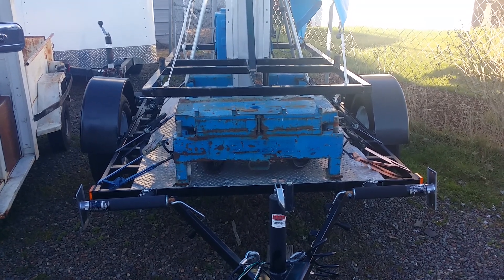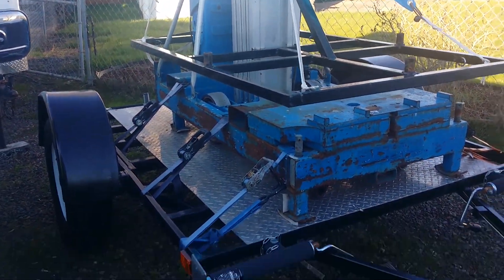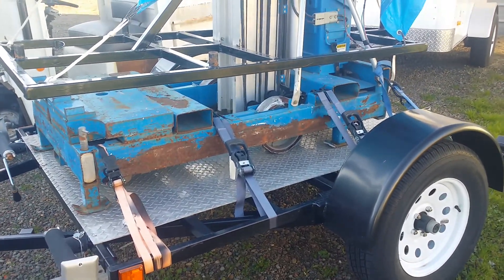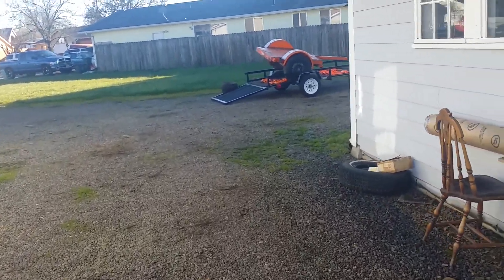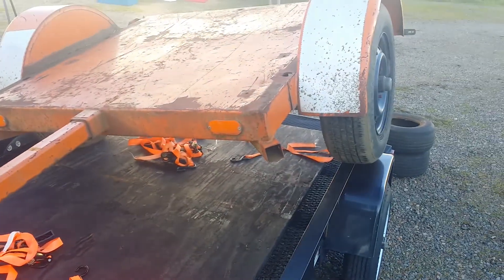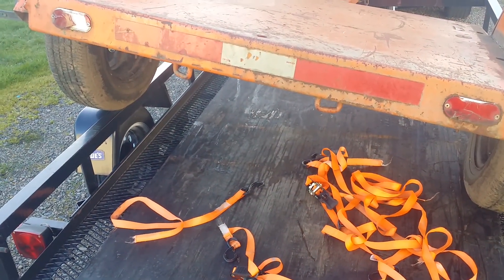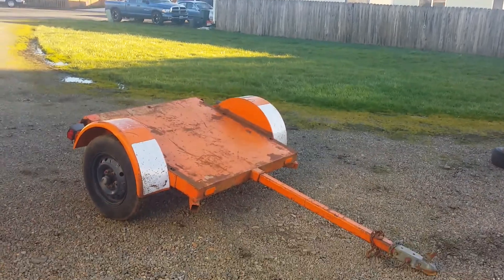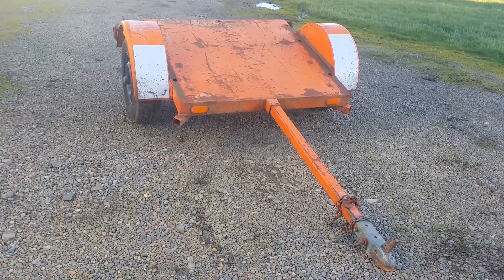Bringing home parts for an upcoming project the best way I know how without cops giving me a ticket!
Now I have to unload my new old trailer off my trailer without getting killed in the process...